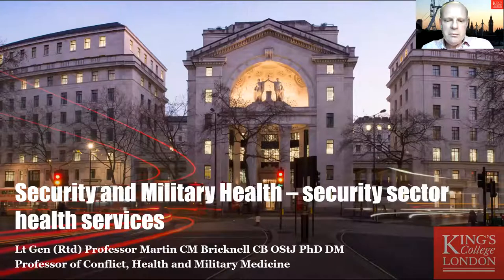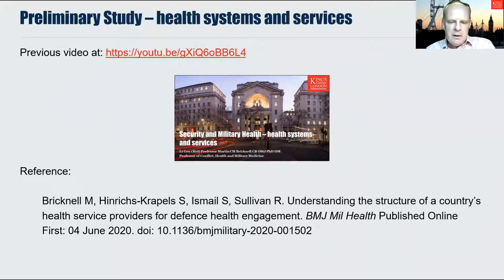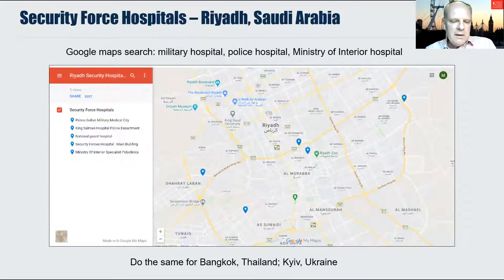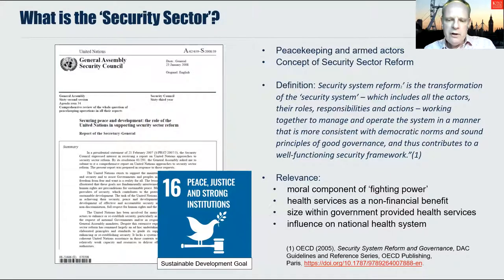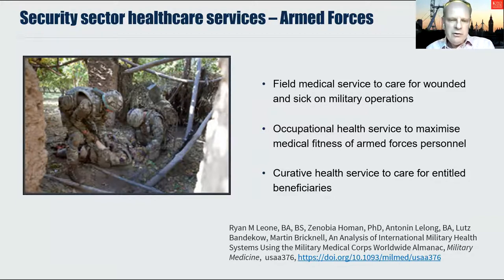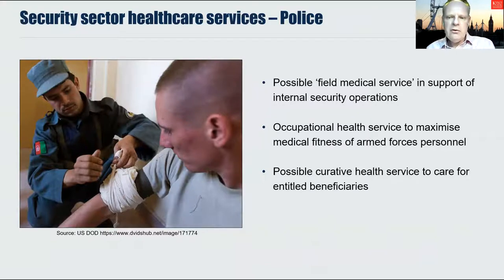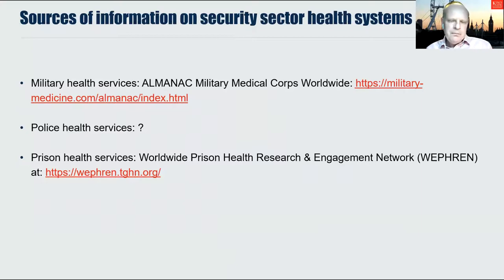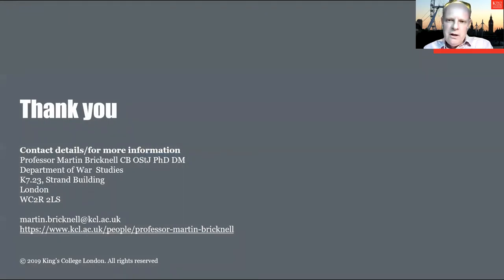Security and Military Health - security sector health services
This video is one of a series that examines issues in security and military health. It discusses the structure of security systems in a country and the health services that support them. It is based on these two academic papers: Bricknell M, Horne S. Personal view: security sector health systems and global health.
BMJ Mil Health Published Online First: 30 September 2020. doi: 10.1136/bmjmilitary-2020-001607
Bricknell M, Cain P. Understanding the Whole of Military Health Systems, The RUSI Journal, 2020;165:3, 40-49, DOI: 10.1080/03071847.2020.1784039